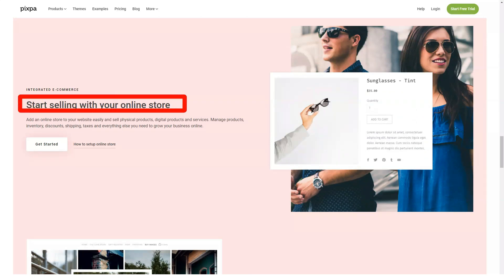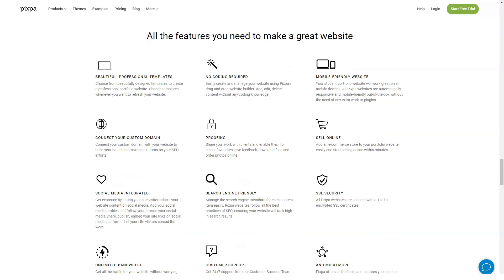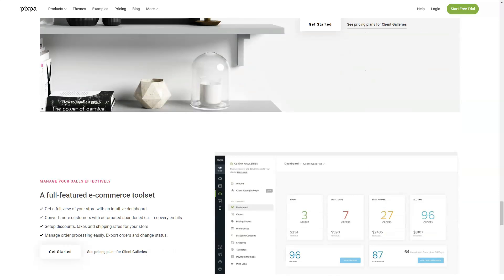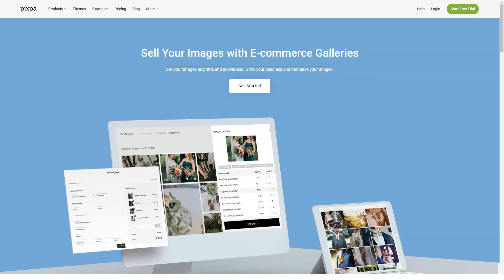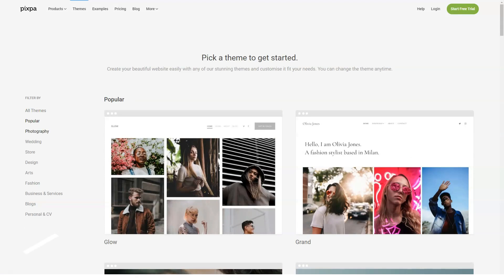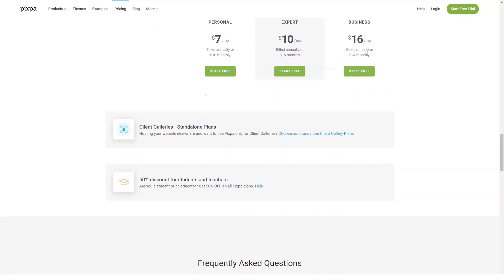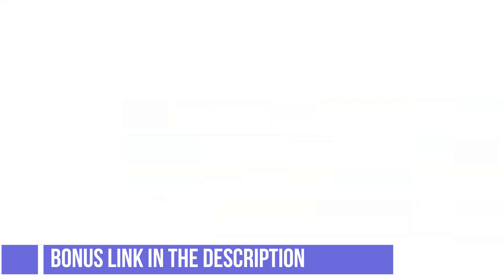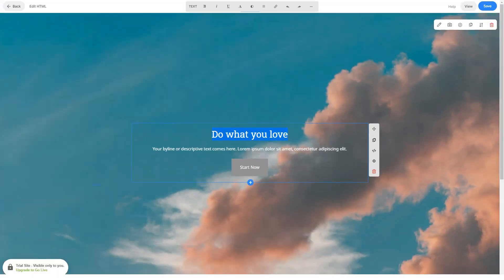Watch This Before Build Your First Website 🔥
Hello and today we will help you find out more about one of the best and most reliable website builders. We try to make the best reviews for you and we get started!
Pixpa combines great digital portfolios with powerful e-commerce features to help creatives grow their clientele and monetize their businesses.What makes Pixpa a great place for photographers to construct their own website is the ease of use.
This means that Pixpa helps you step by step in the process to create an excellent website that is actually geared for those in the visual arts such as photography, video, and illustrations.